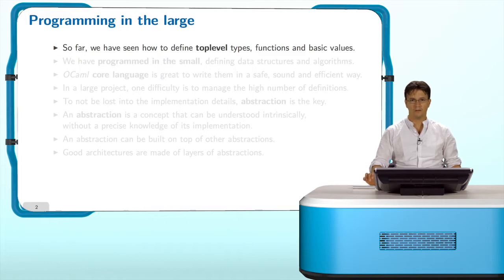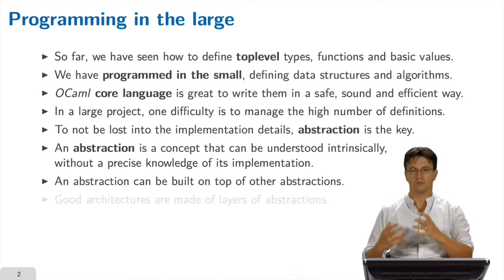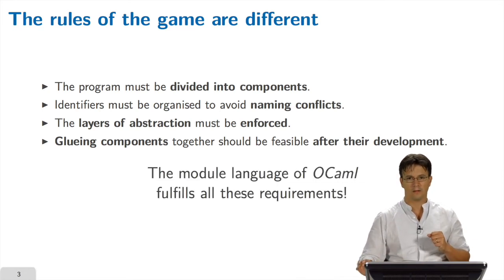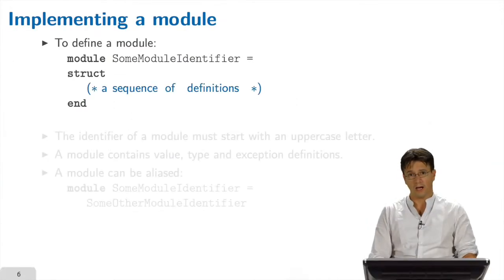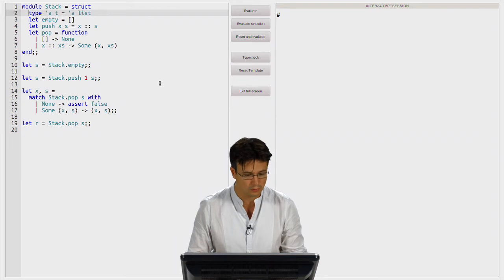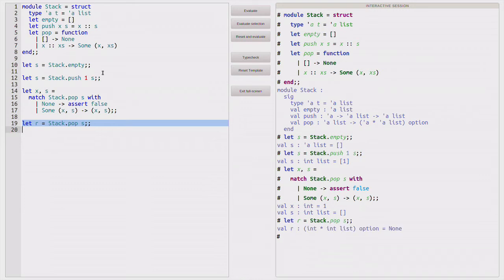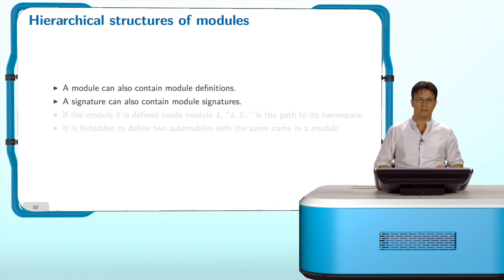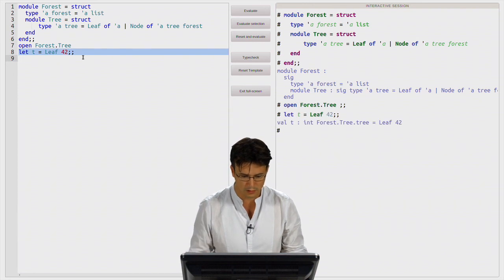W6S0, STRUCTURING SOFTWARE WITH MODULES